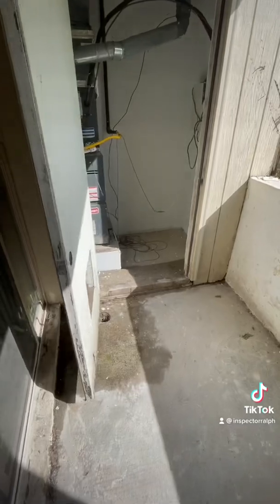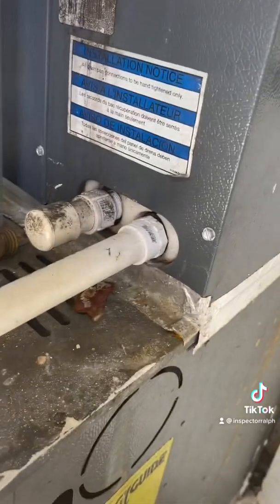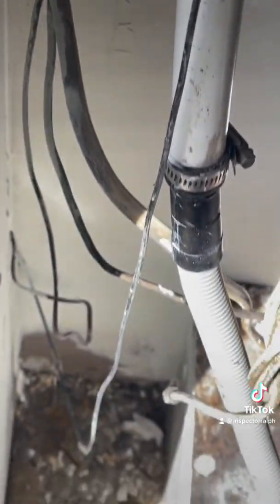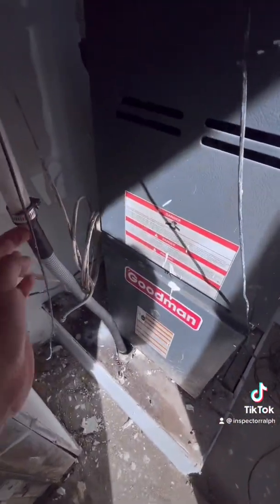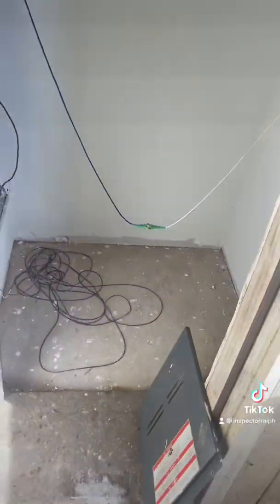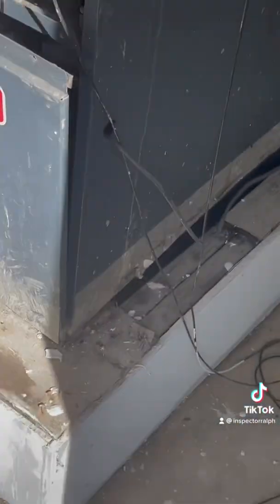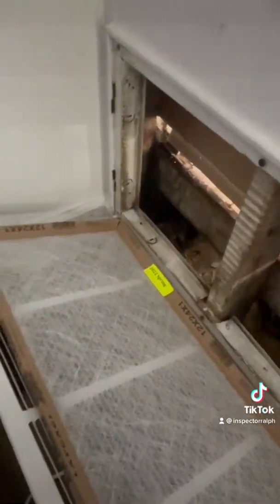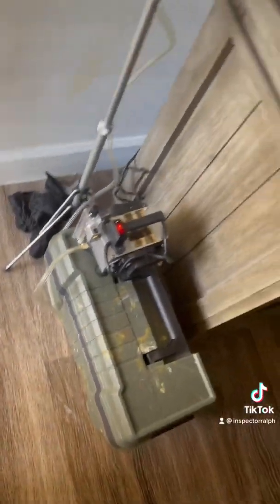Mold Growth in HVAC System: Learn Your House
Mold growth was found in the HVAC system causing the family health issues.  The HVAC condensation line is actively dripping water into the home causing mold to grow and the hvac system is distributing through the ducts.

The home inspection revealed these issues and mold sampling was completed to ensure it can be properly remediated.